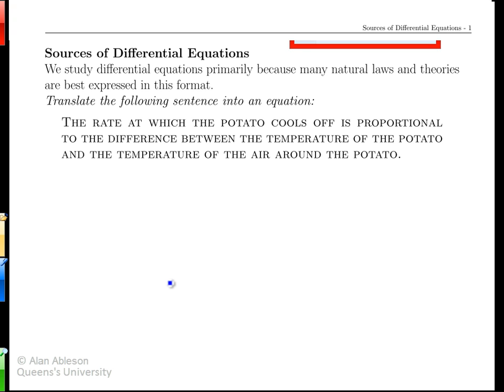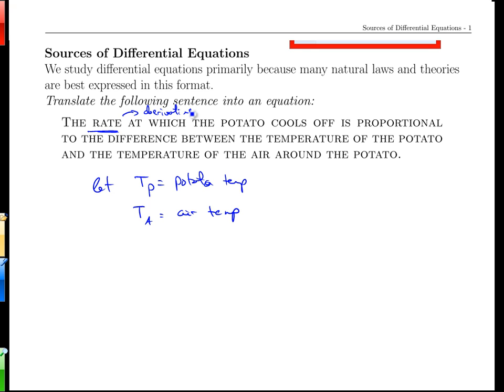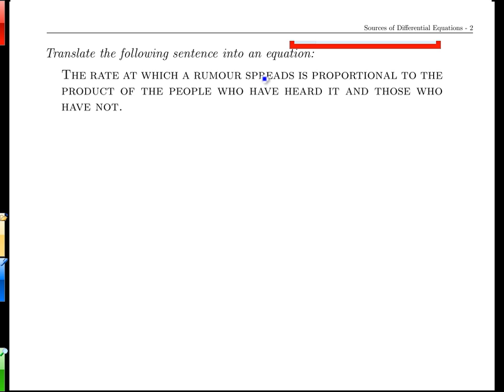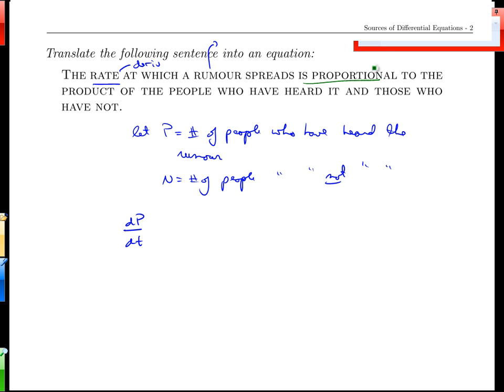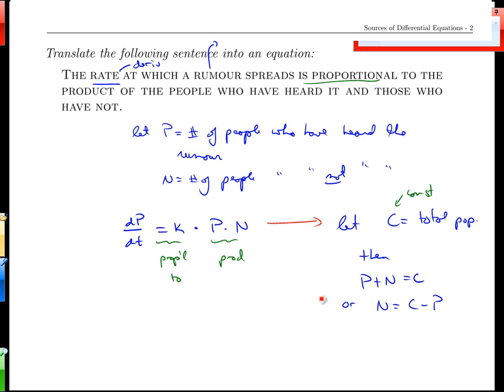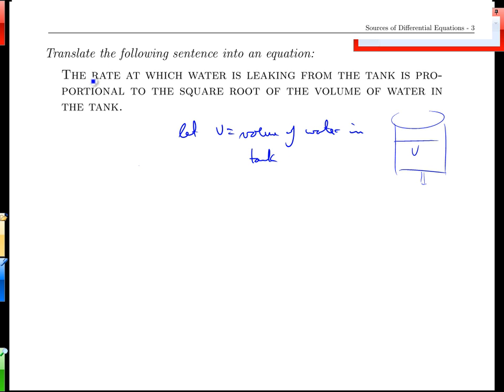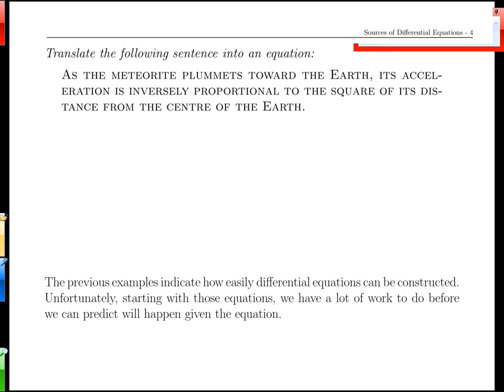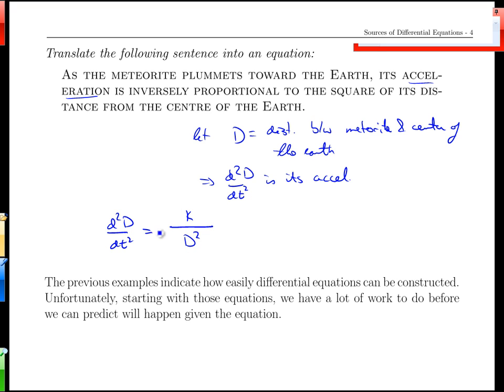Unit 15-3 Sources of Differential Equations